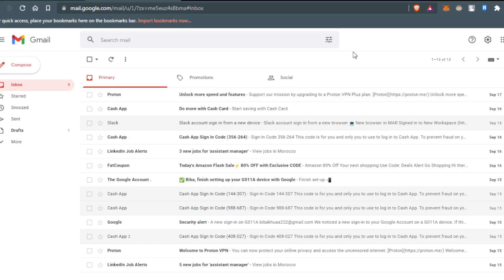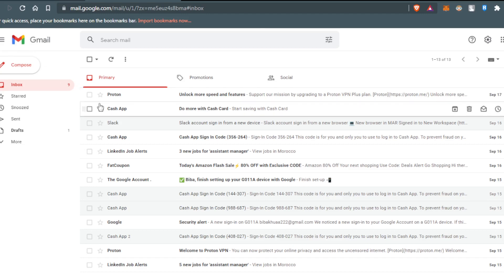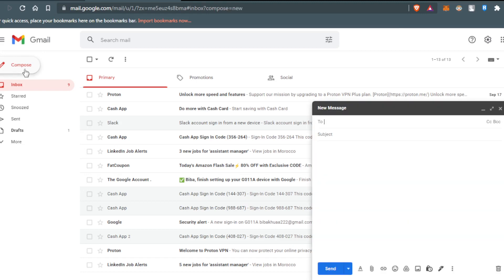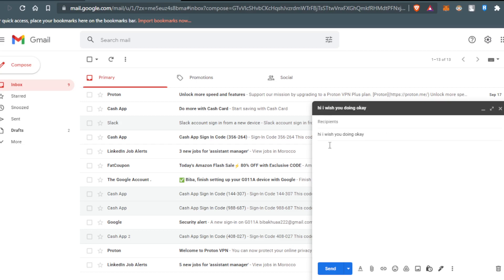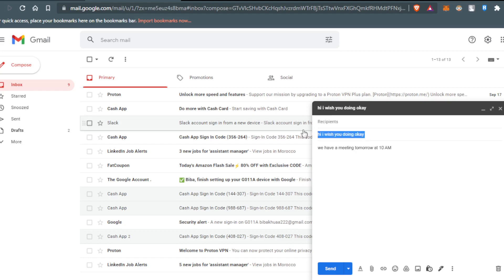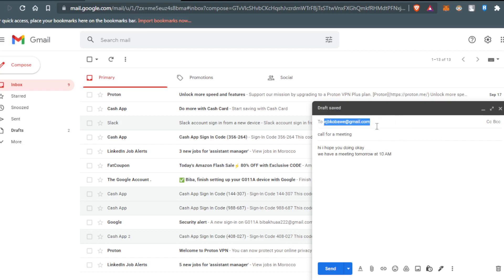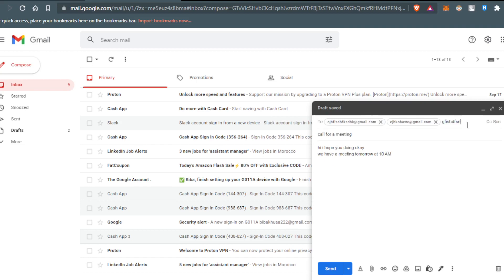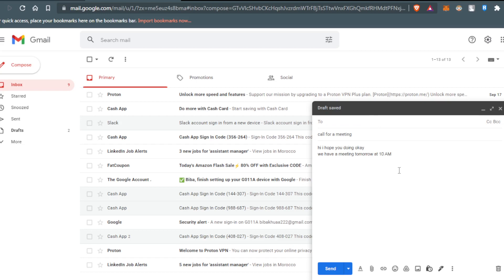How To Send Email To Multiple People On Gmail Tutorial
Today I show how to send email to multiple people on gmail tutorial,send bulk email from gmail,sending bulk email in gmail,how to send mass email in gmail,mass email in gmail,how to send bulk emails using gmail